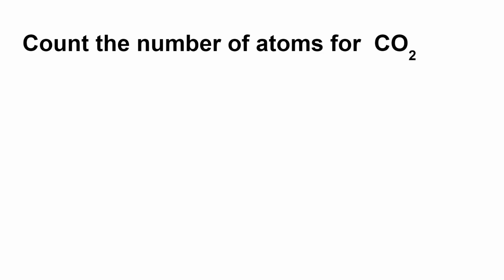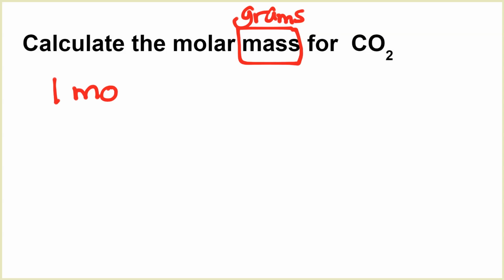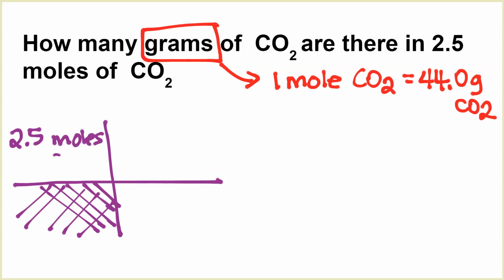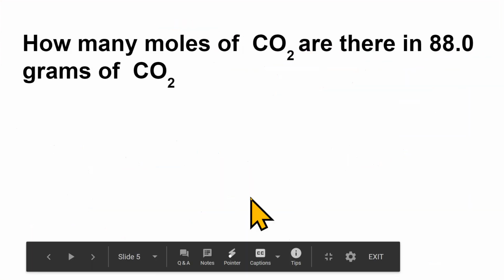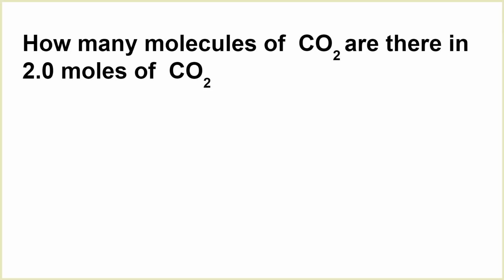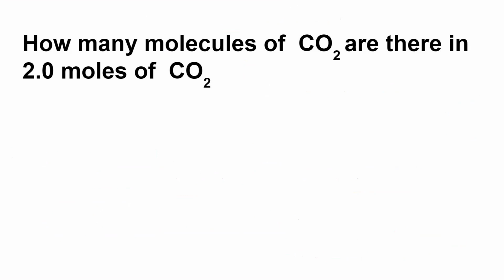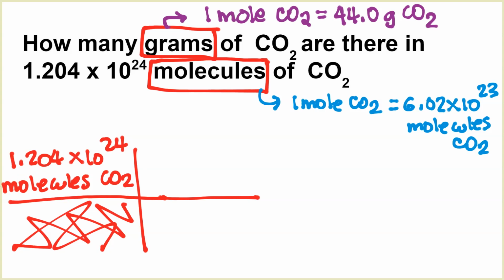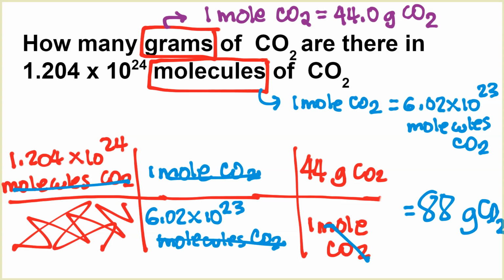REVIEW CONVERTING MOLES TO GRAMS TO ATOMS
This video shows examples of :
- counting atoms
- calculating the molar mass
- converting grams to moles and vice versa
-converting molecules to moles and vice versa
- converting grams to molecules and vice versa